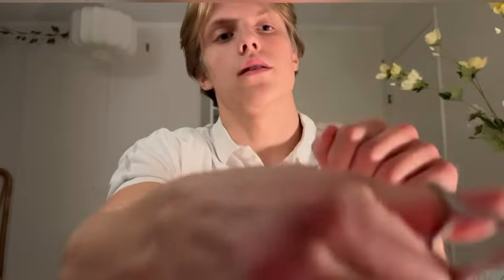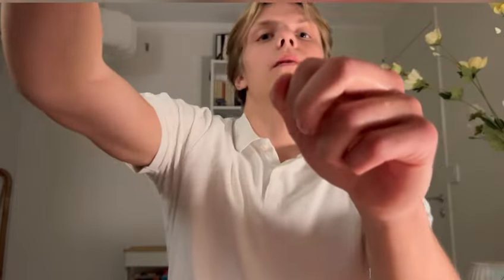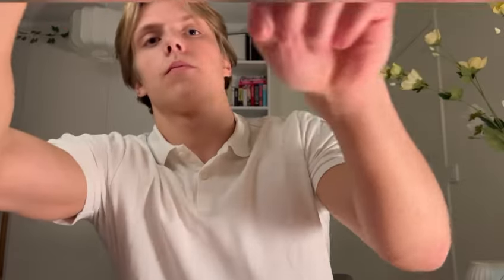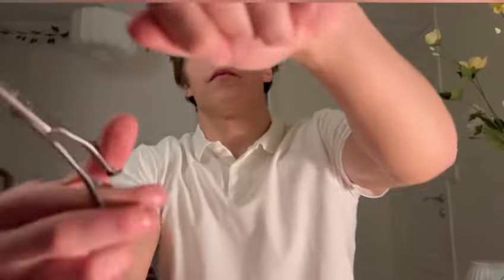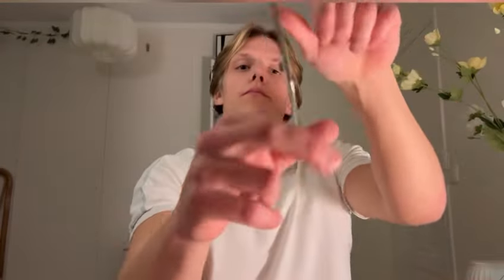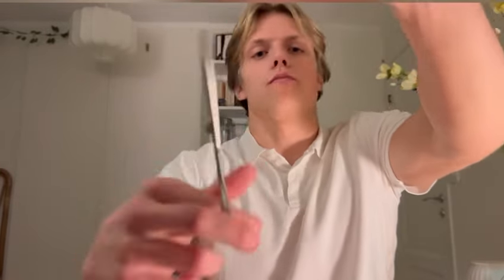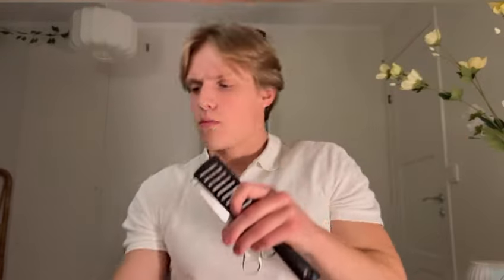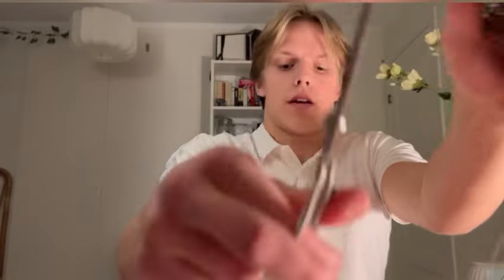1-MINUTE haircut ASMR